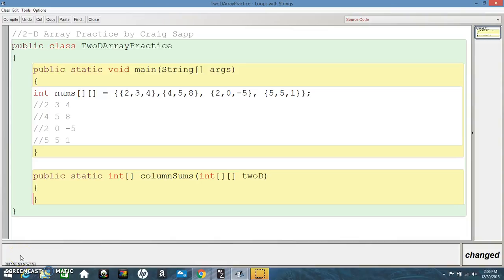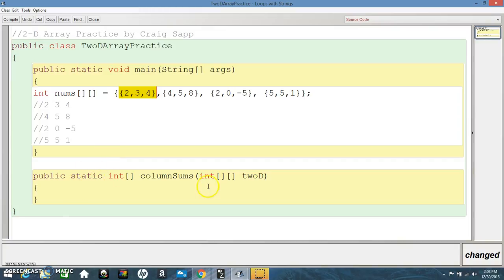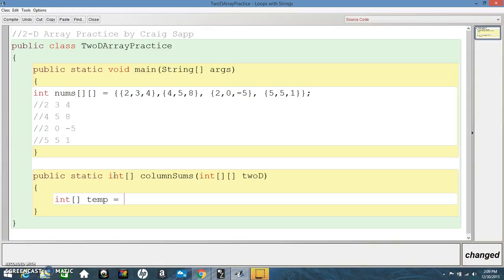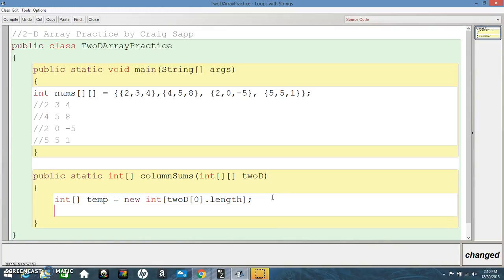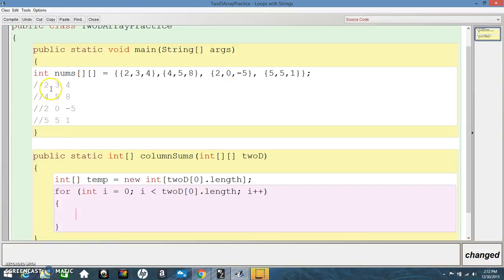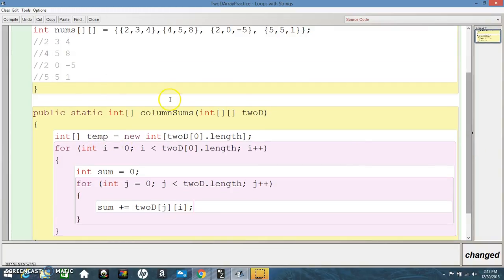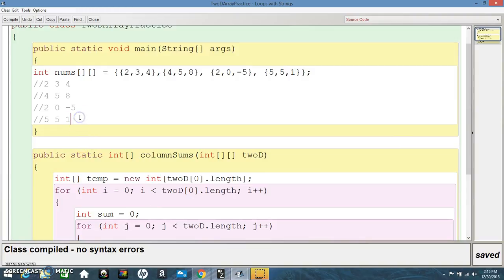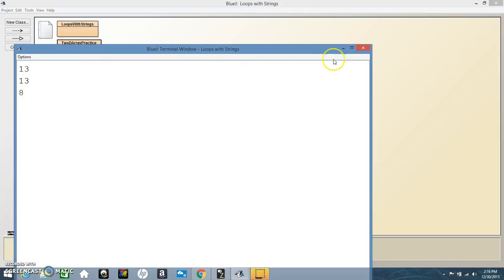Week 11 2D Array Practice